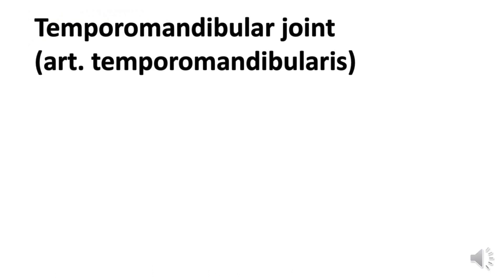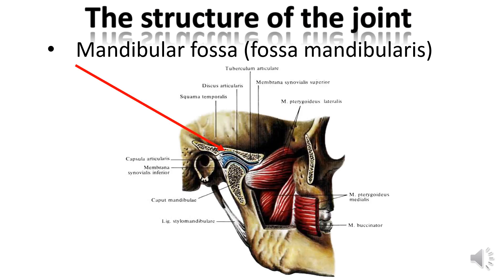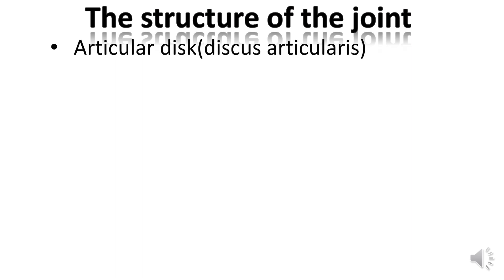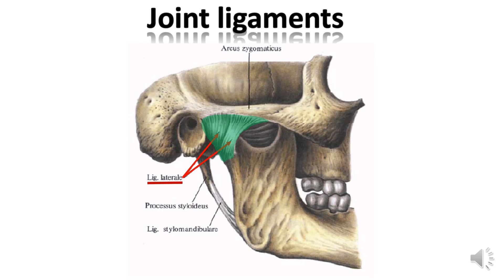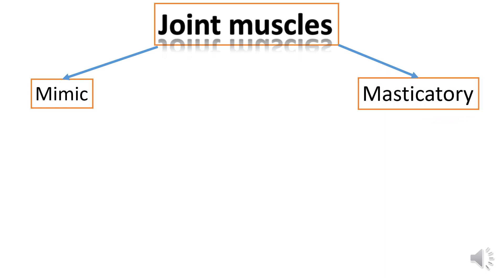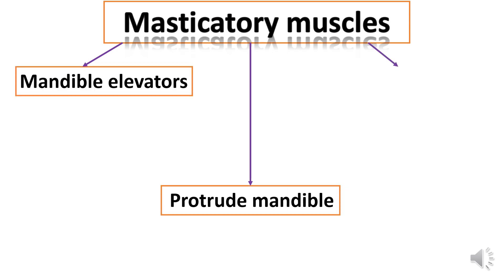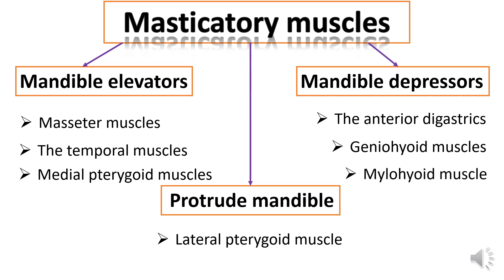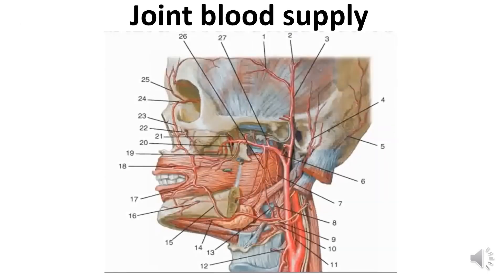Temperomandibular joint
Спасибо всем, кто помогает развитию канала! Сбер: 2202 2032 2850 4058. Канал адресован студентам медицинских специальностей и всем - кто интересуется анатомией человека